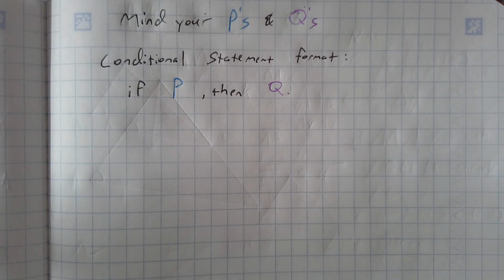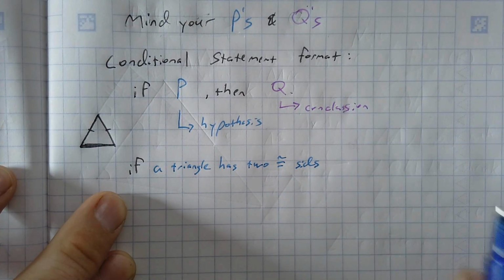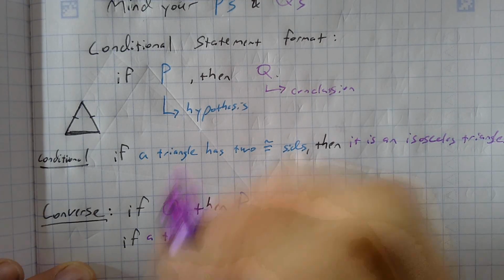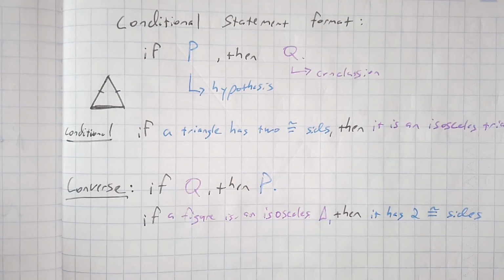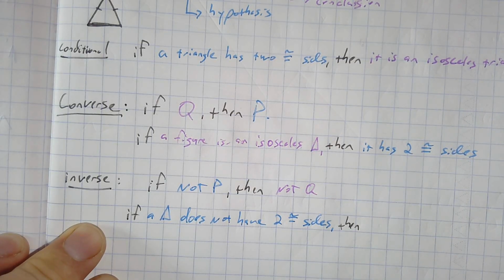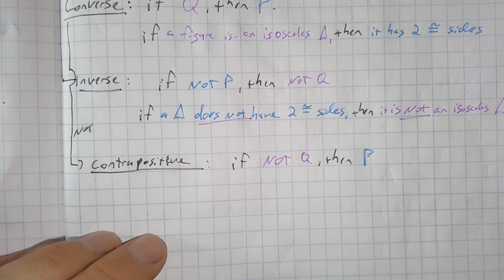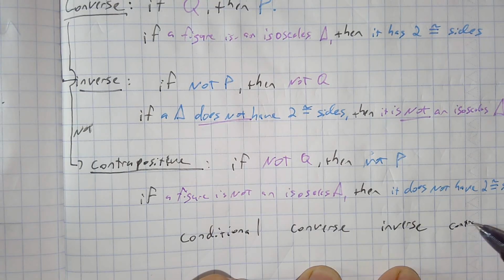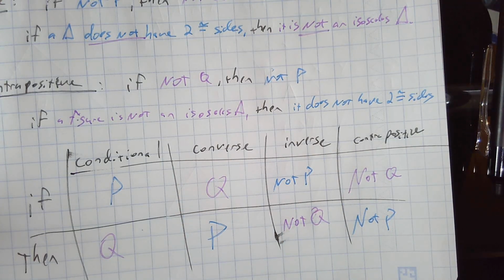Mind your P's and Q's